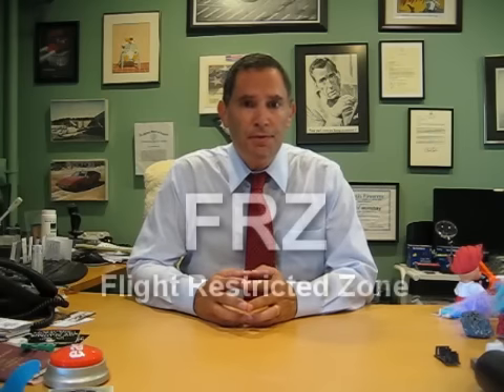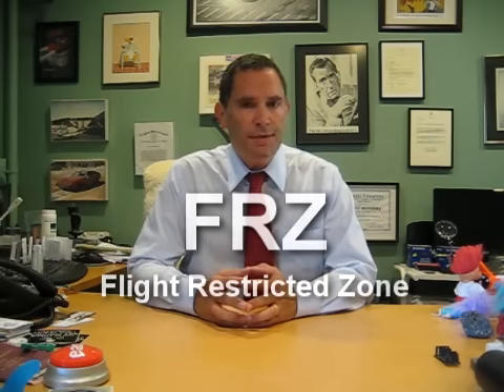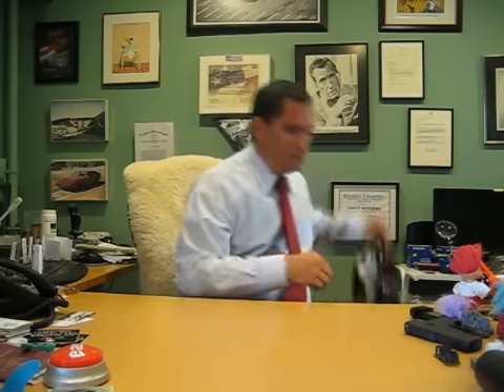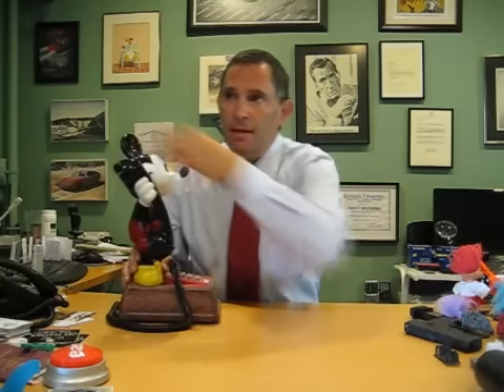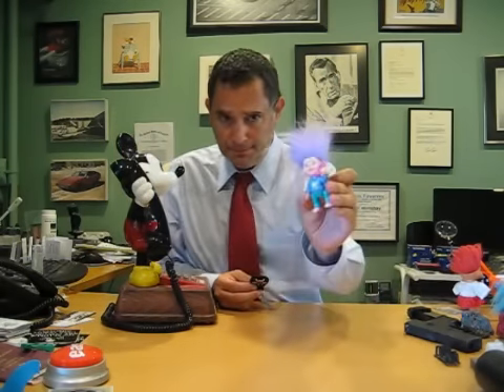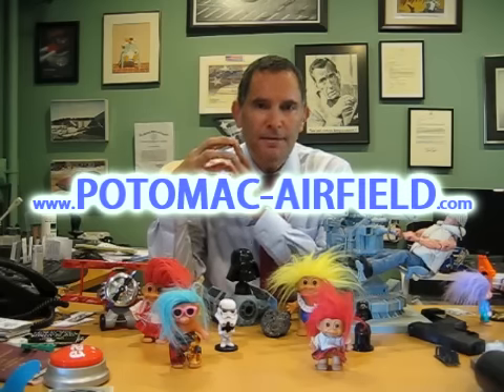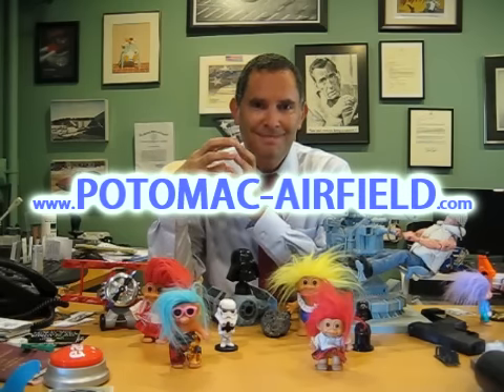National Security Airspace Explained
A brief review and explanation of national security airspace policy and practice in the Washington DC area.

Explains the Special Flight Rules Area SFRA and the Flight Restricted Zone FRZ in the National Capital Region NCR.